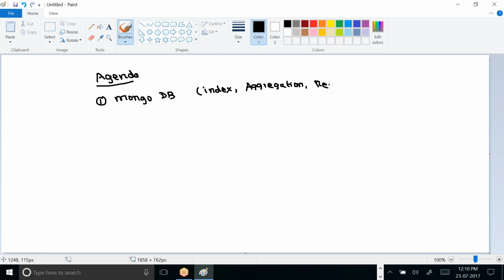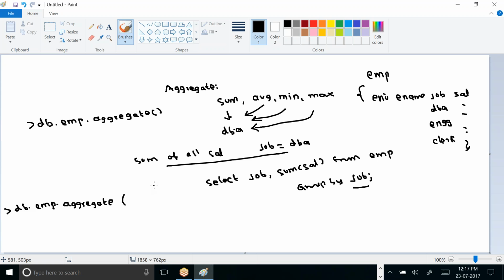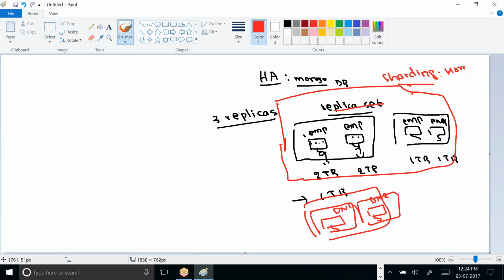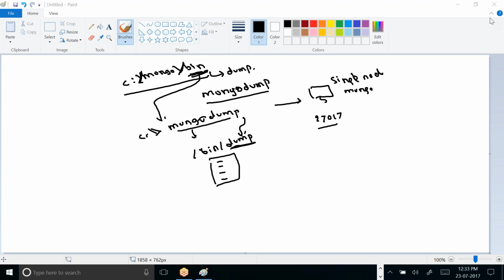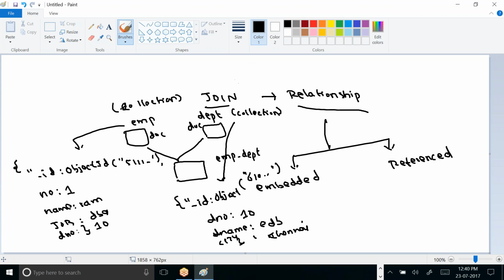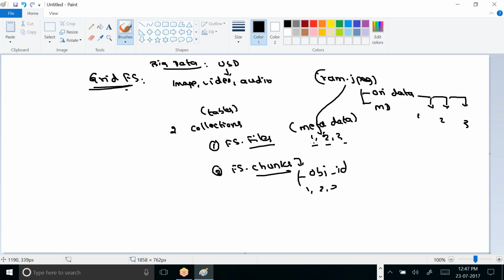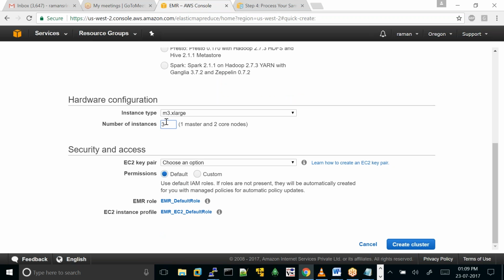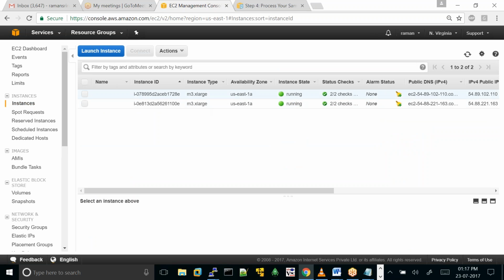2017 07 23 12 08 MongoDB Index